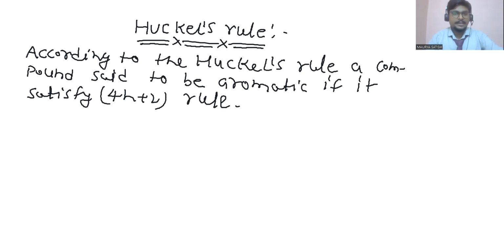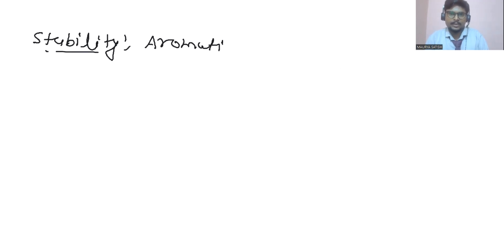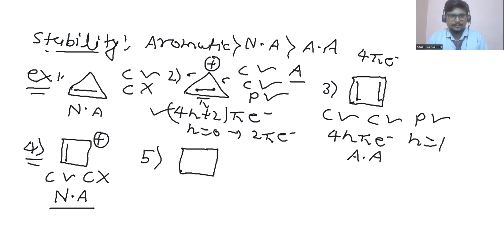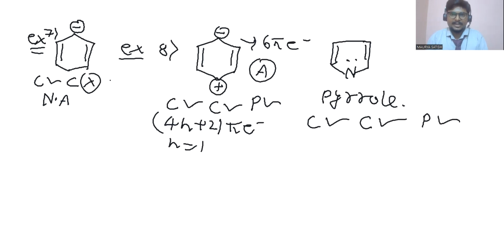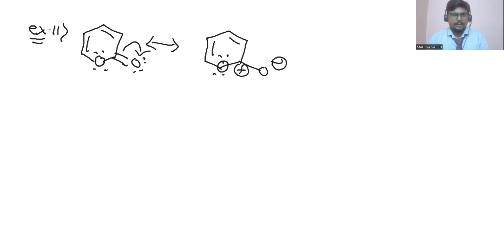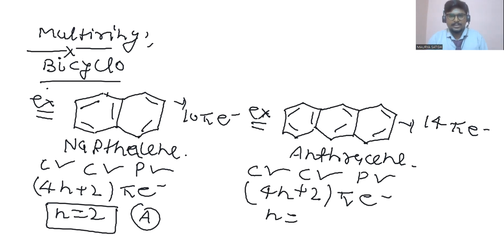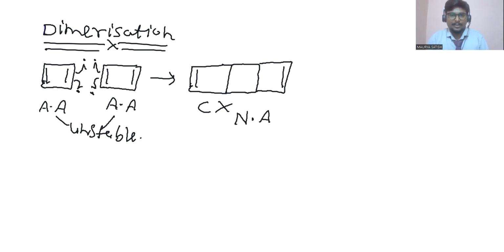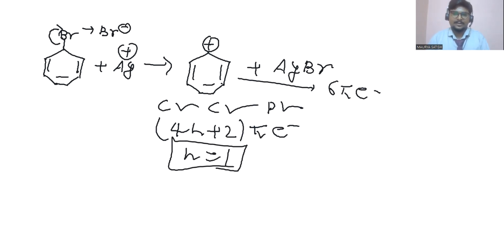Aromaticity सेकंड्स में कैसे Check करें? 🔥 | JEE/NEET,TrickAromaticity#Tricks JEE Chemistry shorts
Aromaticity को सेकंड्स में कैसे Check करें? 🧪⚡

इस वीडियो में हम सीखेंगे कि किसी भी organic structure की Aromaticity को कुछ ही seconds में कैसे identify करें। साथ ही जानेंगे Hückel’s Rule (4n+2 π electrons) का सही इस्तेमाल और Aromatic, Anti-aromatic तथा Non-aromatic compounds को जल्दी से differentiate करने की आसान trick.

यह trick JEE Main, JEE Advanced, NEET और Board Chemistry के लिए बेहद useful है और आपके question-solving time को कम करने में मदद करेगी।

Chemistry Samjho, Ratto Nahi! 🔥